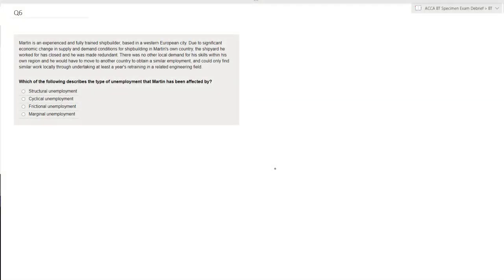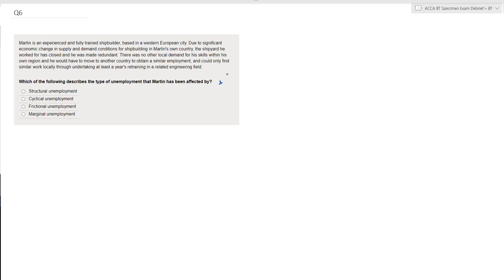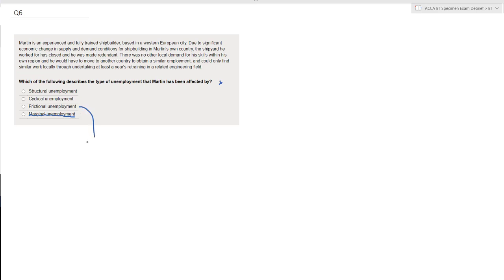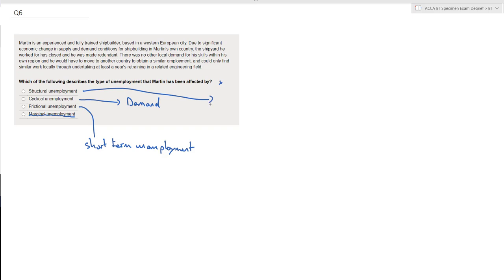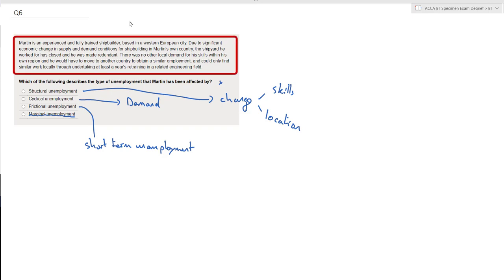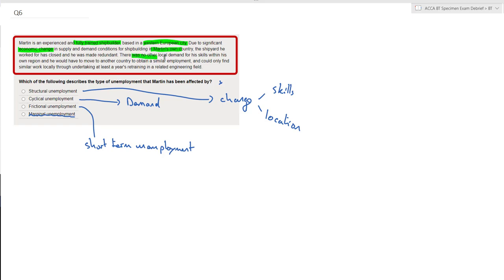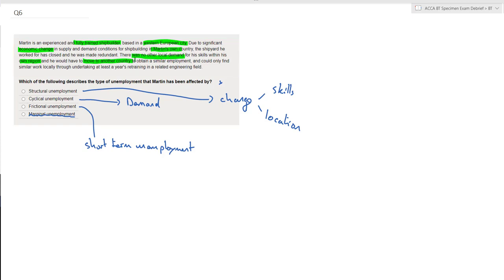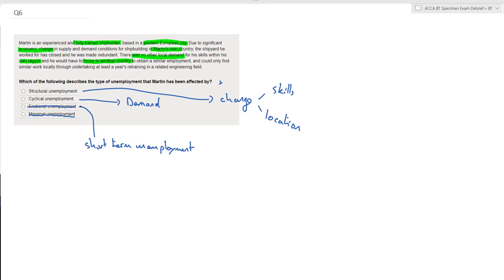Business and Technology Specimen Exam Debrief Q6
A debrief of question 6 in the Business and Technology specimen exam.